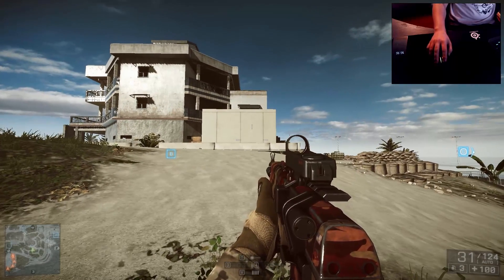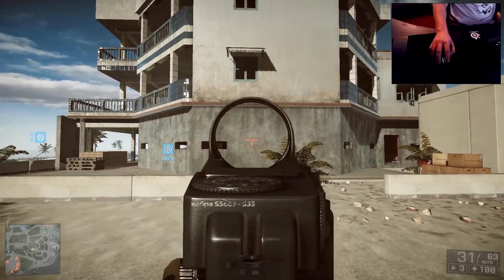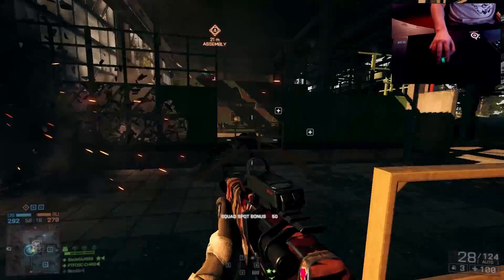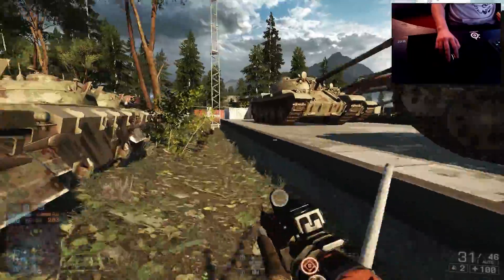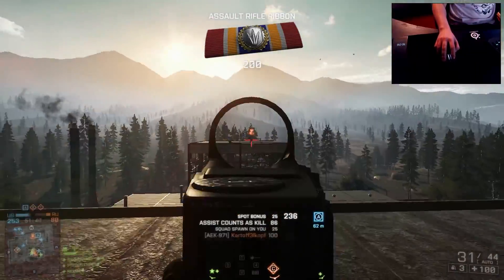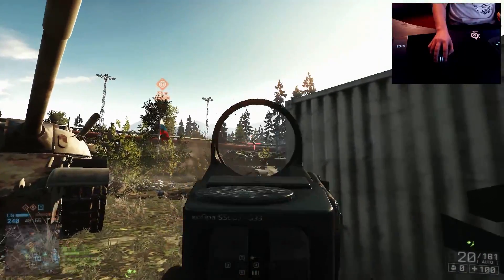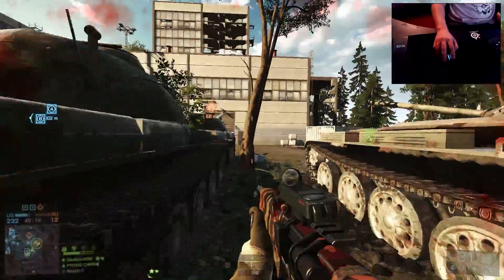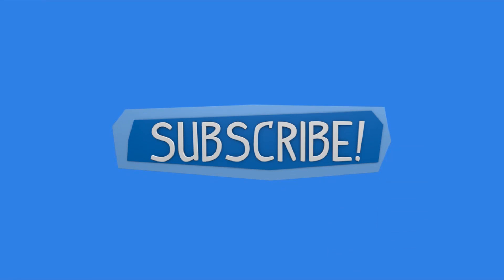Knowledge=Premium How To Control Recoil And What The Best Weapon Is.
Teaching you how to counter act recoil in battlefield 4 and how to use it to great effect!

TAGS IGNORE!

Gameplay,download,official,official trailer,2013,Battlefield
Battlefield 4 News! - Coming to PS4 & Xbox 720! BF4 Trailer on March 27th! - (BF3 End Game Gameplay) battle field 4 four online multiplayer gameplay beta trailer official console pc 1080p footage new dlc teaser trailer

BATTLEFIELD 4 BETA GAMEPLAY LEAKED
BATTLEFIELD 4 DETAILS INFO NEWS DICE
BATTLEFIELD 4 OFFICIAL GAMEPLAY TRAILER TEASER
BATTLEFIELD 4 RELEASE DATE BF4 BF 4
BATTLEFIELD 4 MULTIPLAYER BETA GAMEPLAY
BATTLEFIELD 4 MULTIPLAYER TRAILER REVEAL
BATTLEFIELD 4 OFFICIAL GAMEPLAY TRAILER
BATTLEFIELD 4 DE
BATTLEFIELD 4 FR
BATTLEFIELD 4 EU RELEASE DATE
BATTLEFIELD 4 US
BATTLEFIELD 4 PREMIUM
BATTLEFIELD 4 CHINA RISING
BATTLEFIELD 4 SECOND ASSAULT
BATTLEFIELD 4 NAVAL STRIKE
BATTLEFIELD 4 DRAGONS TEETH
BATTLEFIELD 4 FINAL STAND
BATTLEFIELD 4 COMMANDER MODE
BATTLEFIELD 4 LEVOLUTION
BATTLEFIELD 4 SPECTATOR MODE
BATTLEFIELD 4 BETA FIRST IMPRESSIONS
BATTLEFIELD 4 PC ULTRA GRAPHICS GAMEPLAY

Paracel Storm, Siege of Shanghai, Zavod 311, Lancang Dam, Flood Zone, Rogue Transmission, Hainan Resort, Dawnbreaker, Operation Locker, Golmud Railway